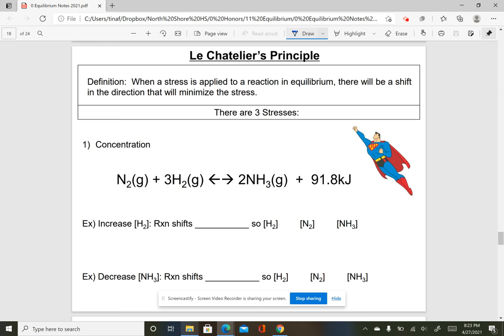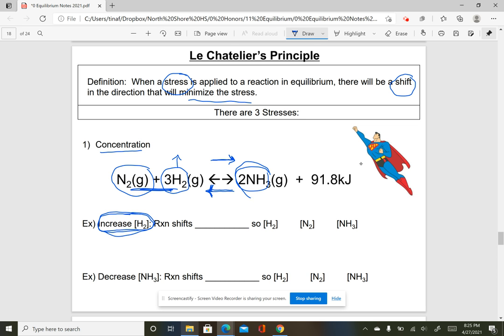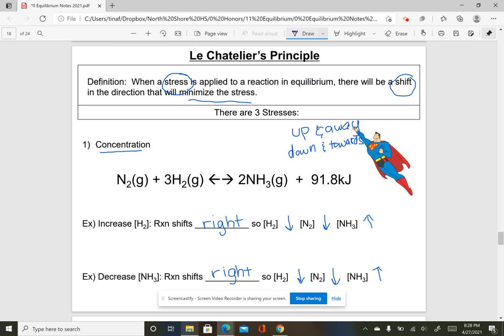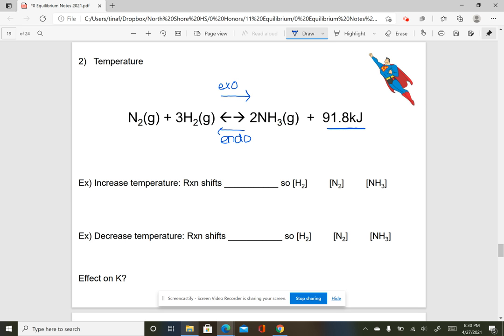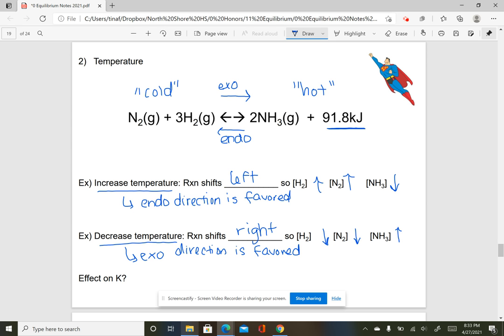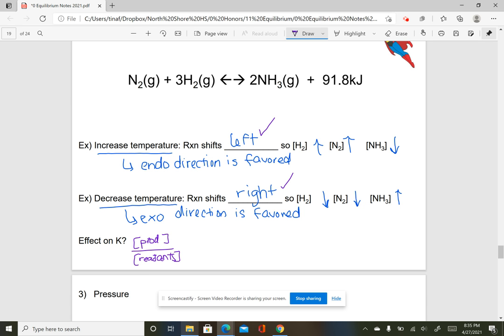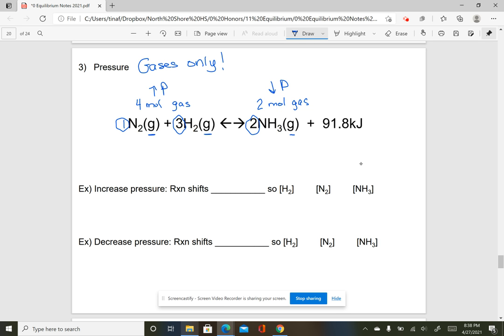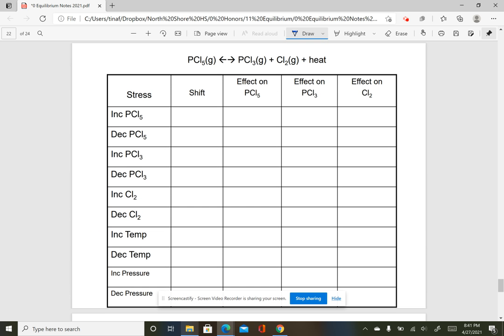Equilibrium Video 4